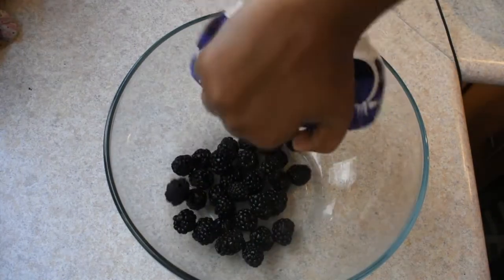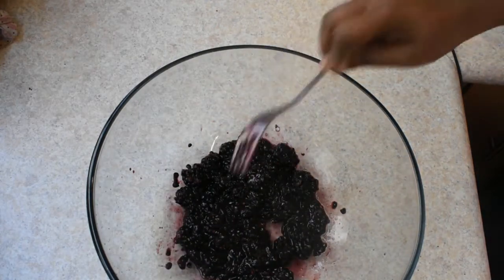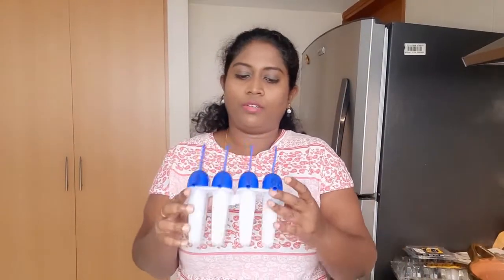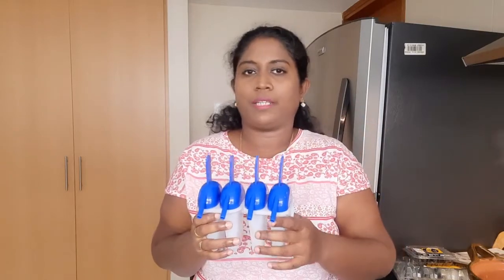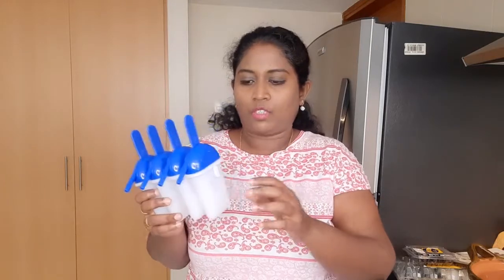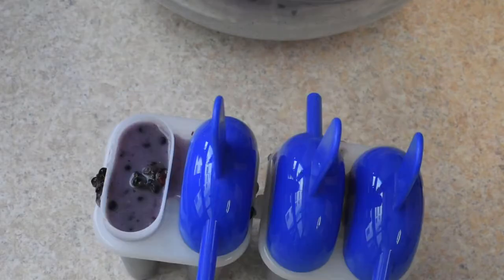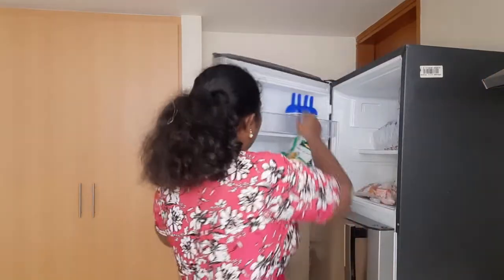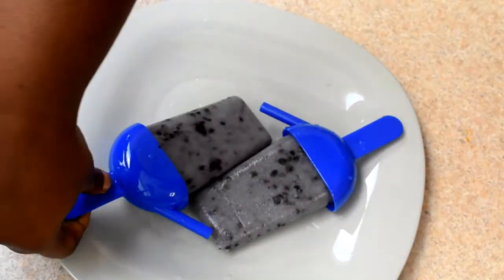Blackberry Icecream in Tamil | Only with 3 ingredients